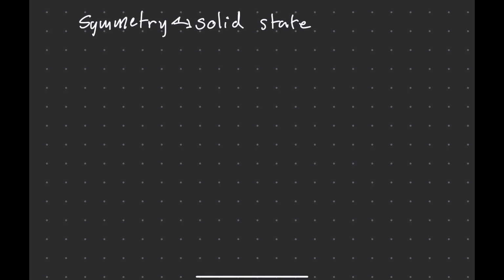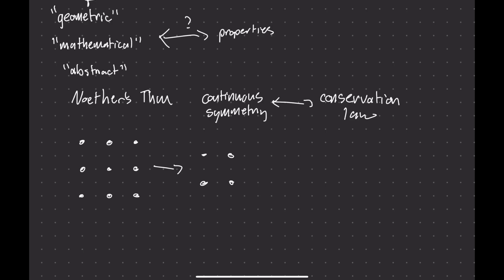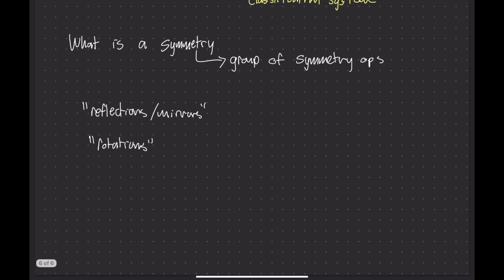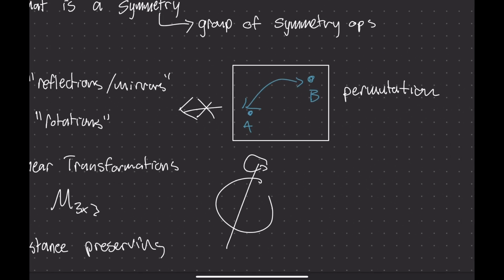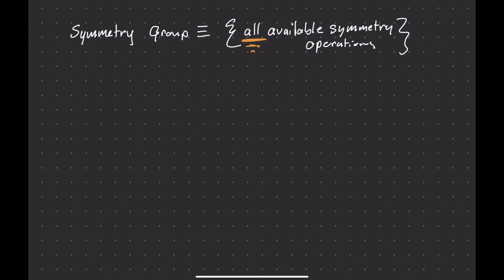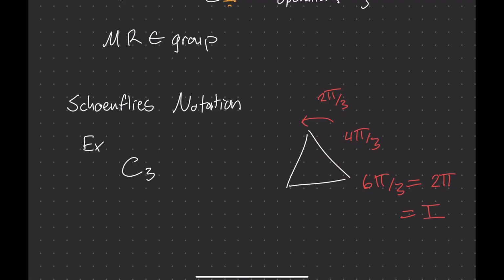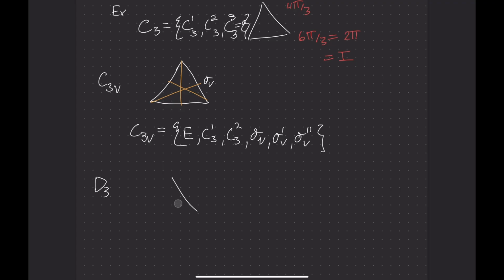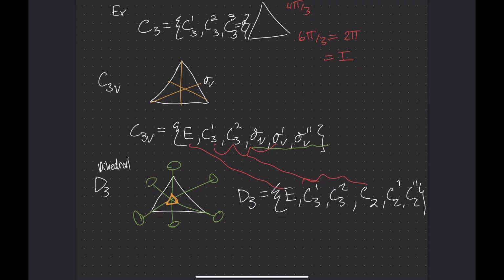Brief introduction to symmetry